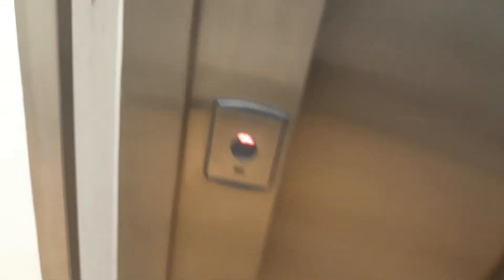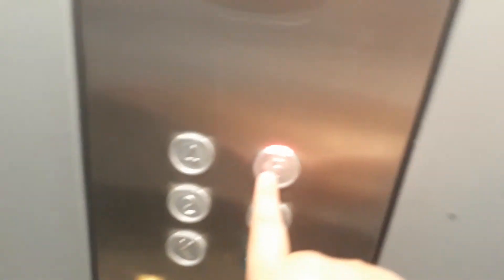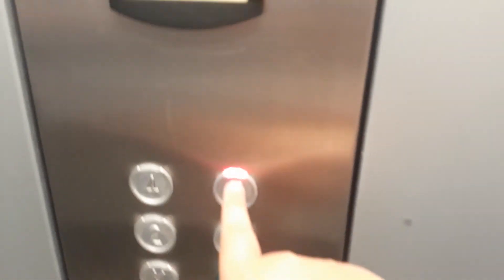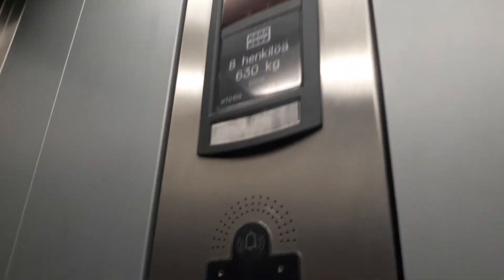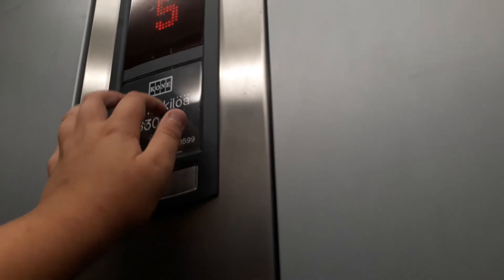Nice 2000 KONE MonoSpace MRL Traction Elevator at Kievarinkatu 1B, Lappeenranta, Finland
Location : Kievarinkatu 1B, Kiviharju, Lappeenranta, Finland.
Manufacturer : KONE Hissit OY.
Brand : KONE.
Year of construction : 2000.
Floors served : 6 (K, 1, 2, 3, 4, 5).
Type : MonoSpace MRL Traction, EcoDisc machinery.
Capacity : 8 Persons or 630 kg.
Fixtures : KONE Sigma.
Serial number : H 70150.
Camera : Samsung Galaxy J5 2017.
Filmed : 8.9.2018, with FinnishElevatorFilmer2004.